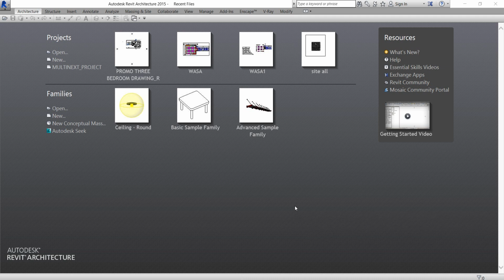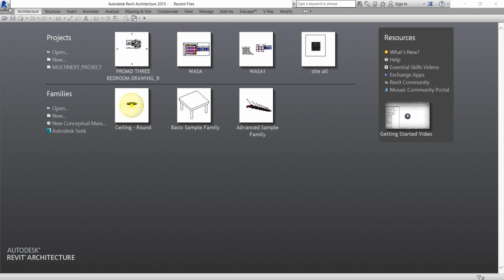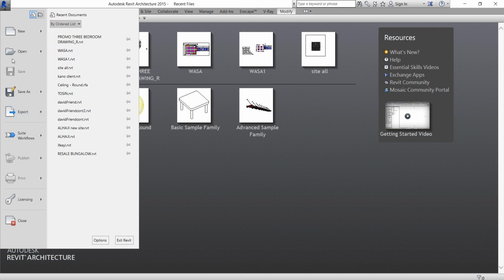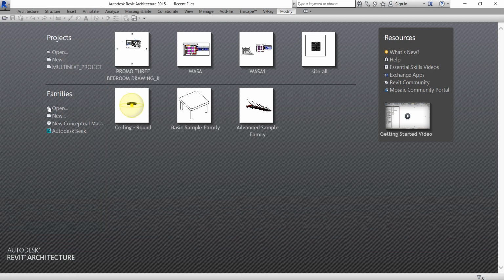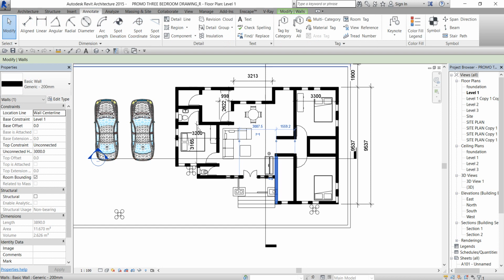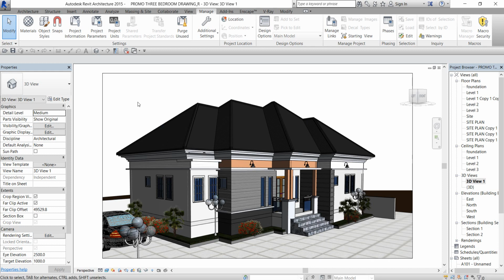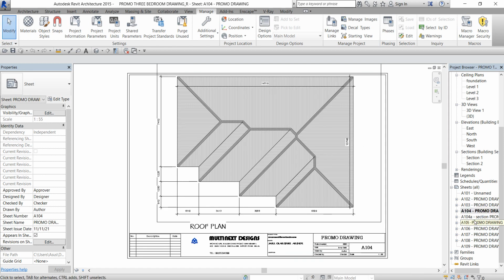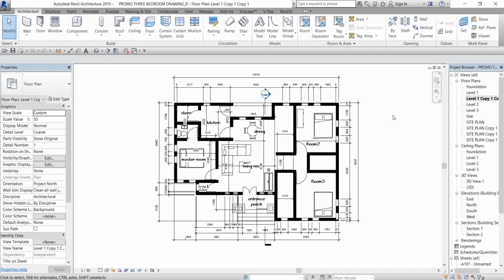HOW TO BEGIN REVIT. DAILY ESSENTIALS_DAY 1.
HOW TO BEGIN REVIT. DAILY ESSENTIALS_DAY ONE.

For those those who have no background in Revit.